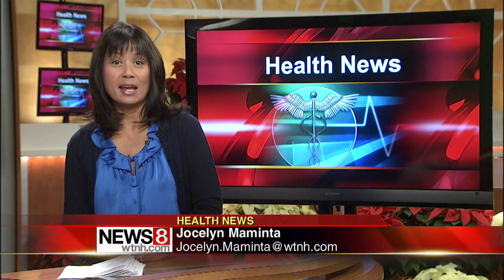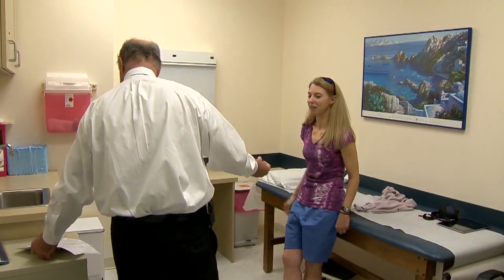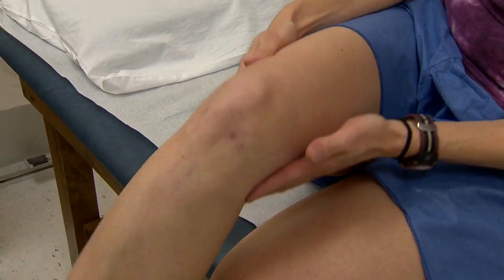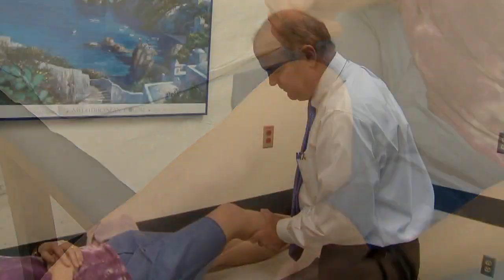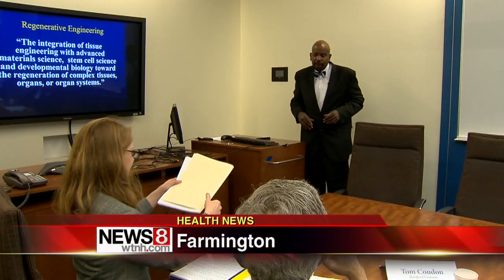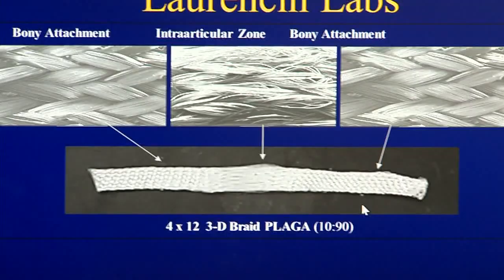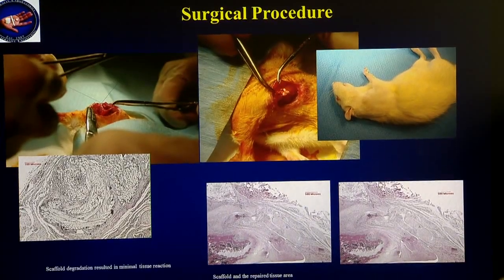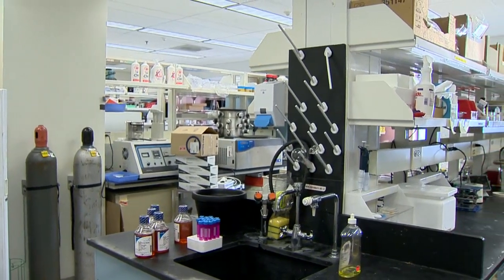New ACL surgery better for recovery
A bio-engineer, from the UConn Health Center, has developed another method for ACL surgery that could cut down on recovery time.